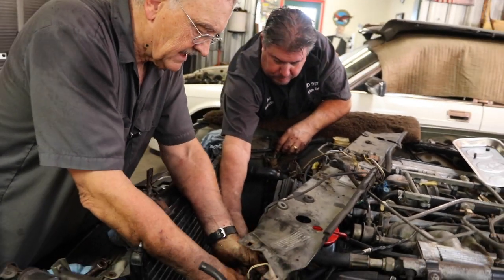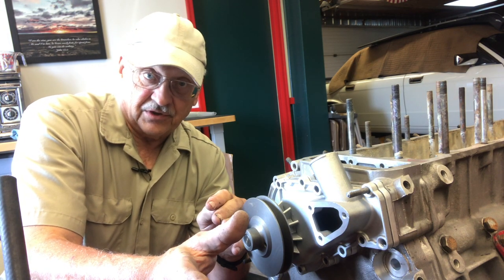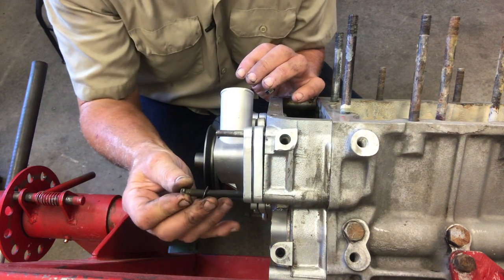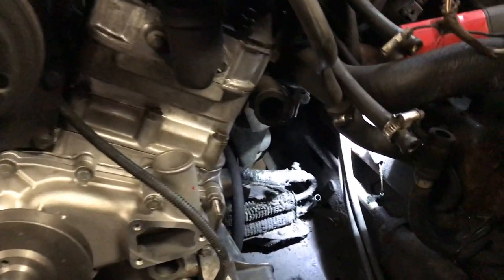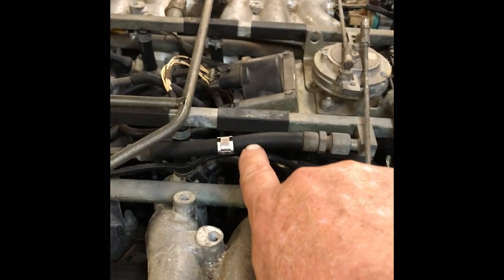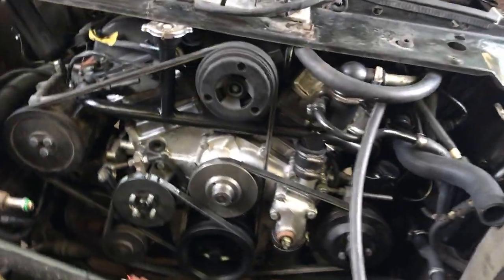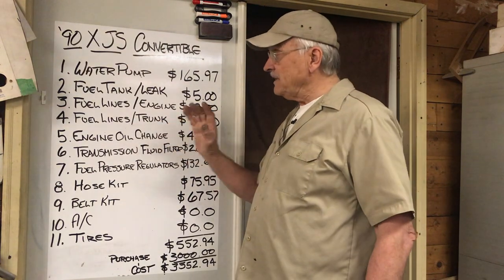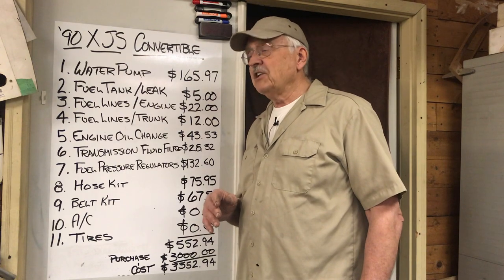Episode 8 - Jaguar XJS Convertible Road Trip Prep - Part 2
Bob (Captain Chaos) demonstrates a thermal bolt extraction and finishes prepping for the Black Hills road trip.